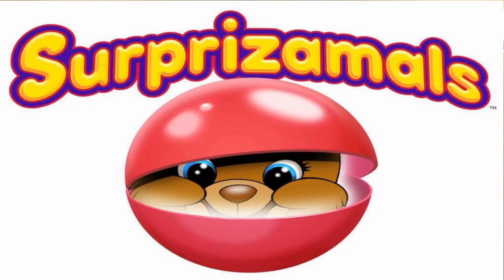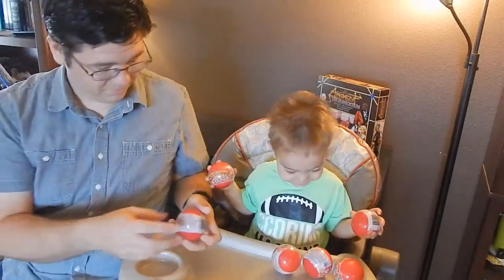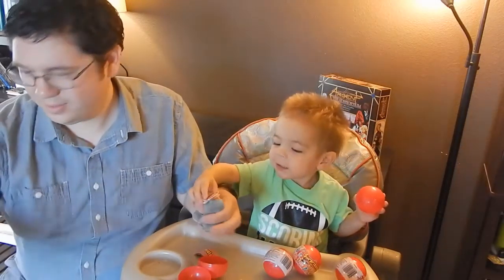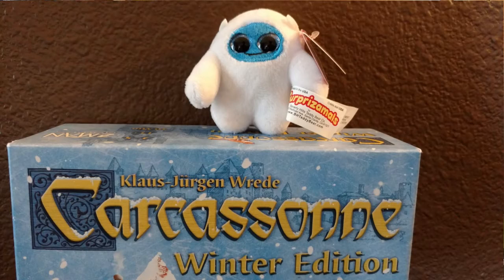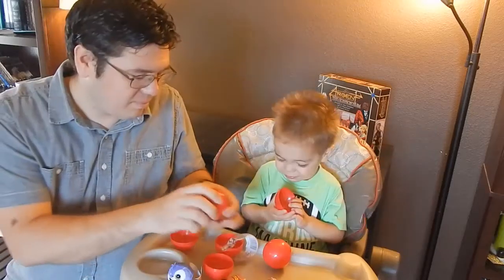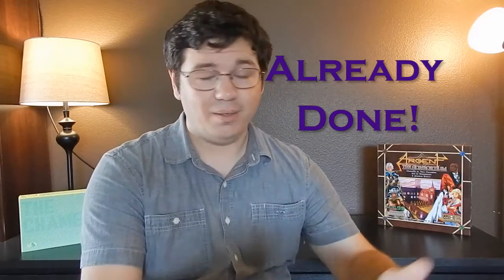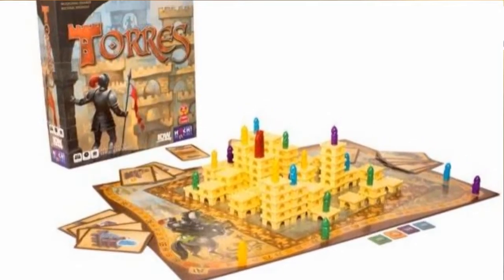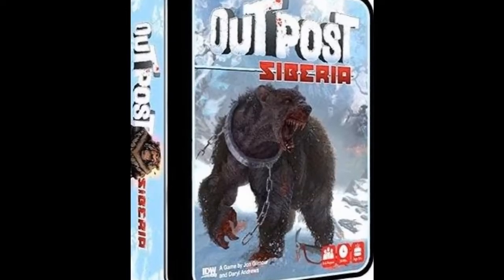Channel Update with Suprizamals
In this channel update we start out with something a little different. My son, Bruce Wayne, and I open up some stuffed animals that are hidden inside a capsule. We then try to figure out a game to have the animals act as a first player marker for. After that we go right into the update with a particular focus on the featured channels on our sidebar as well as what to expect from GenCant.